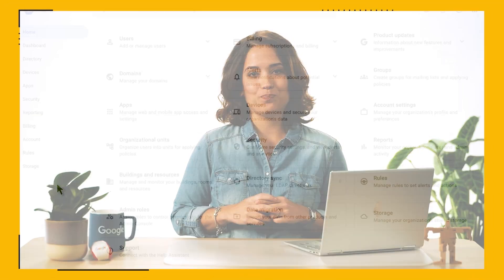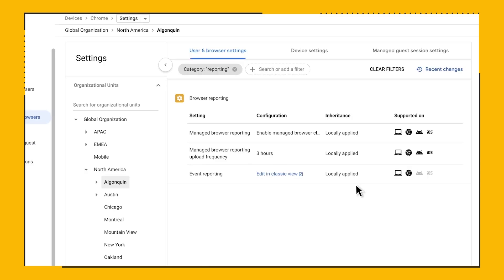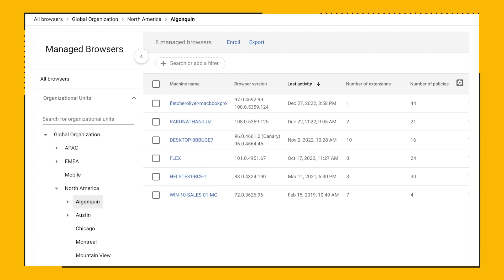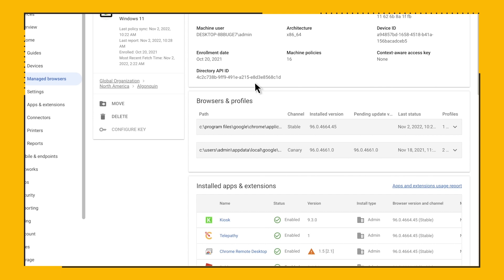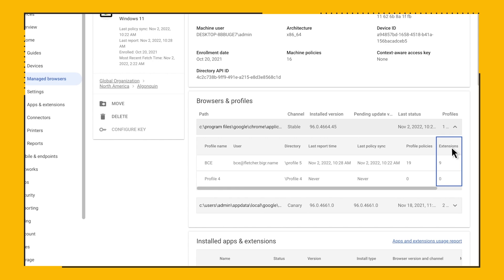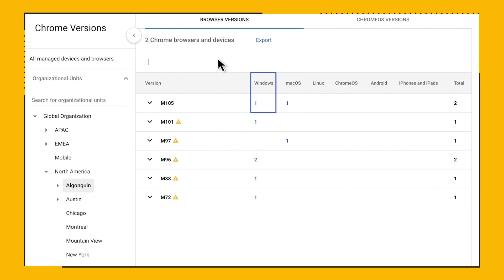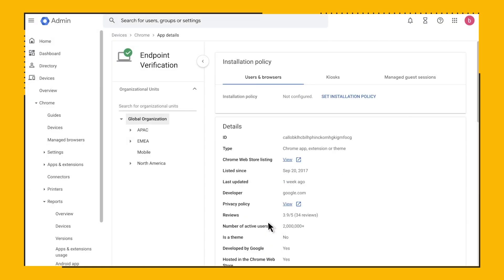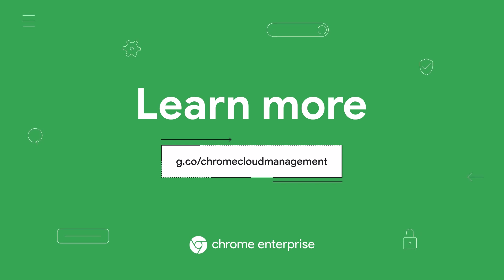Understanding the 3 key reports in Chrome Browser Cloud Management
Chrome Browser Cloud Management provides the insights you need to understand your enterprise’s browsers inside and out. Set policies across all your employees’ devices, pre-install useful apps and extensions, and get reports to help keep your organization secure.

Discover how to leverage our cloud reporting capabilities so that you can get a better understanding of your browser estate.